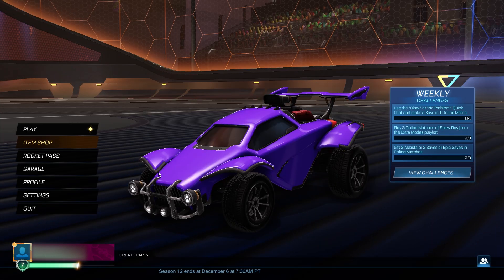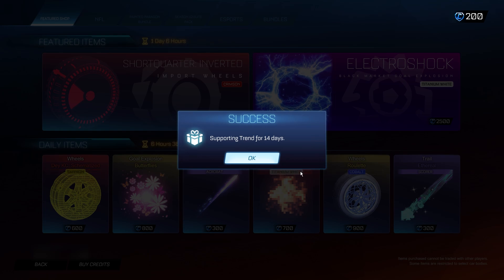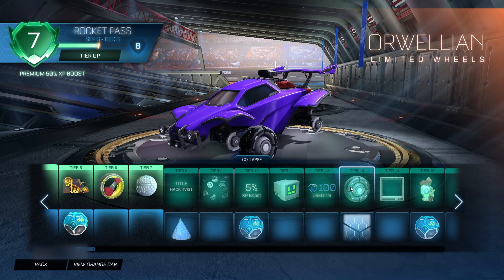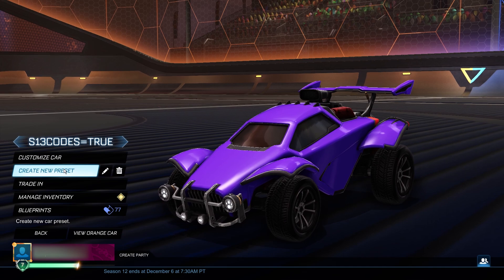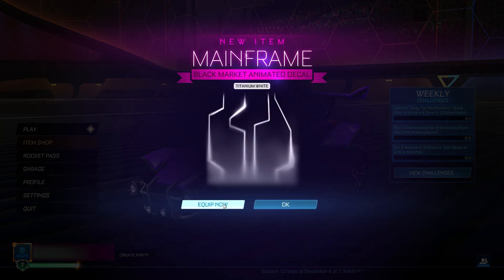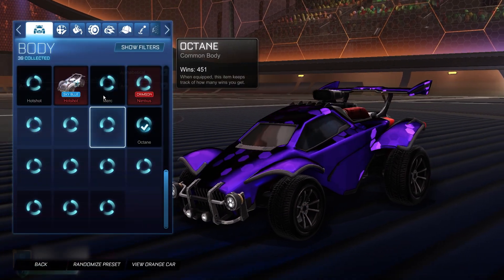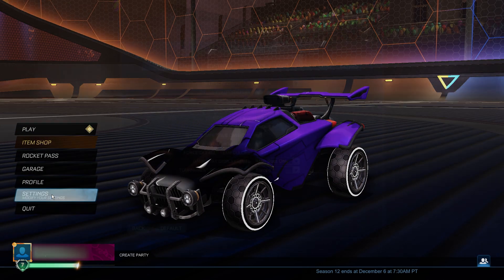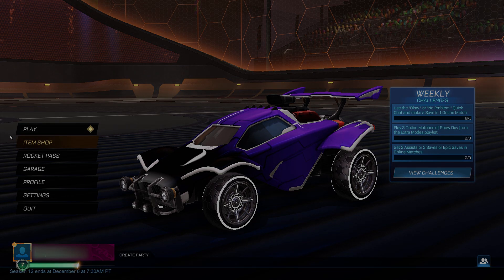SEASON 13 Redeem Codes! In Rocket League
In this video, I show you all BRAND NEW Rocket League SEASON 13 FREE Redeem Codes!

Title: SEASON 13 Redeem Codes! In Rocket League